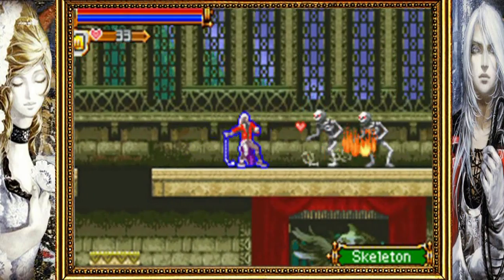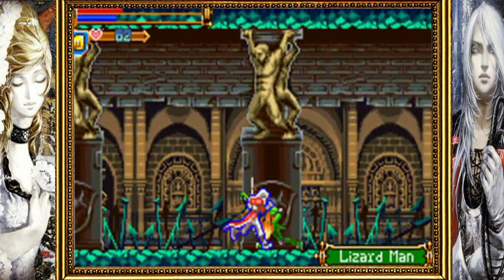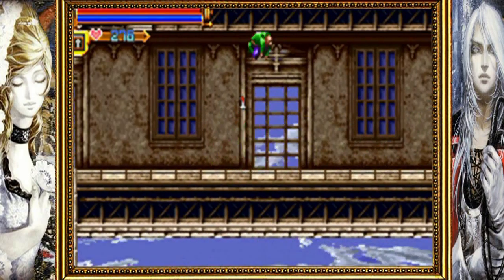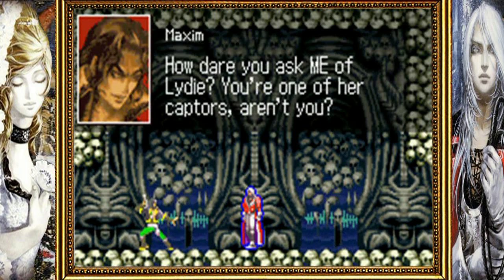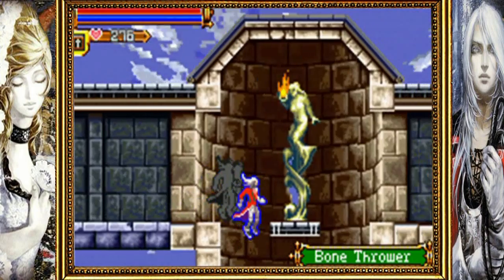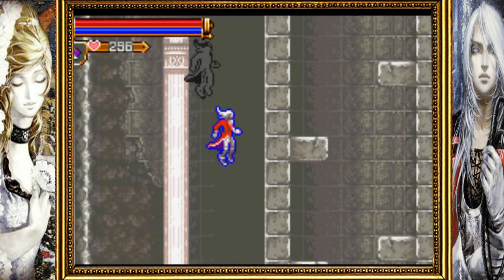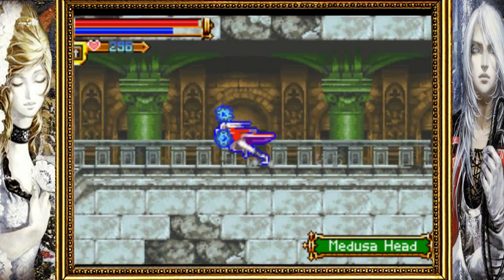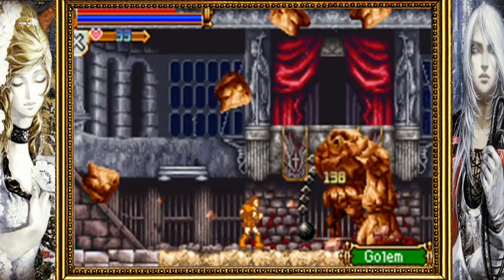Retro Mondays - Castlevania Harmony of Dissonance Review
Castlevania Harmony of Dissonance Review Retro Mondays style! Castlevania HOD released in 2002 for GBA and was developed by Konami. Harmony is a modern adaption of Simon's Quest. What does Kwing think about Juste Belmonts adventure, watch the review to find out.

Show credits